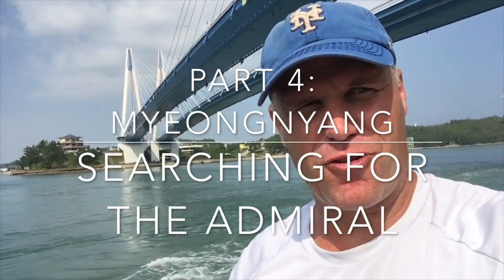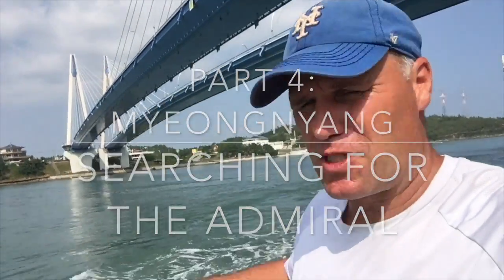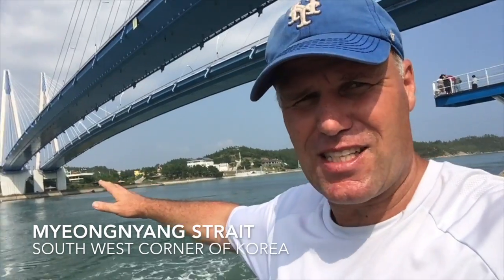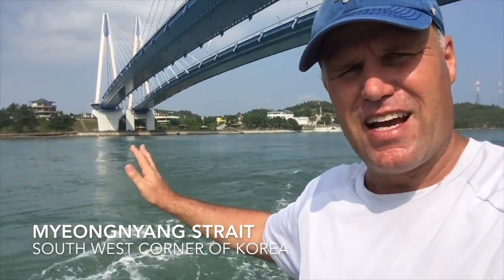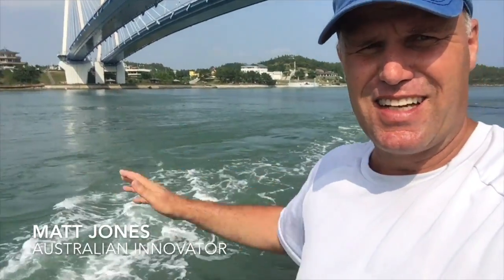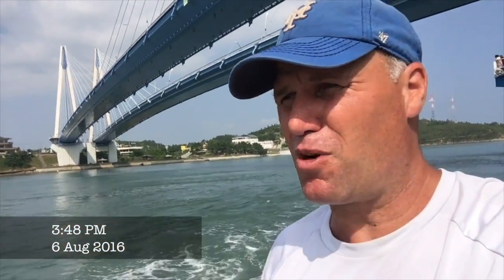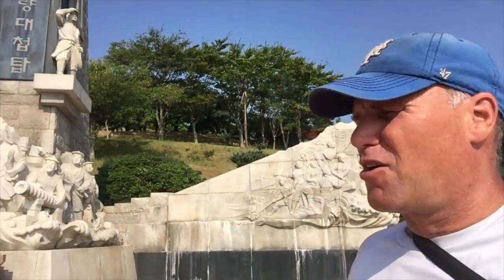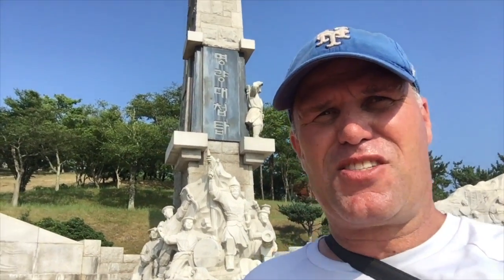Searching For The Admiral, Part 4: Myeongnyang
I wanted to see if I could travel to to site of the famous 1597 battle at Myeongnyang by boat. I encountered more than I expected...